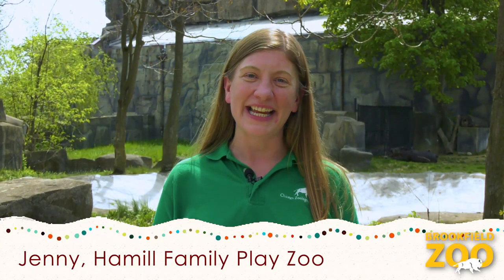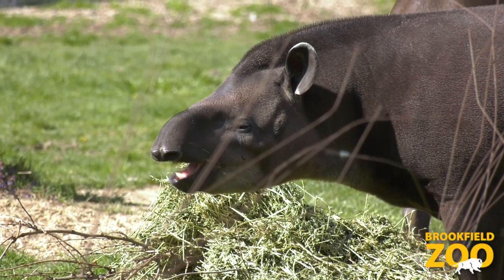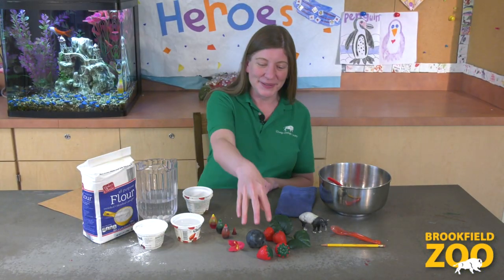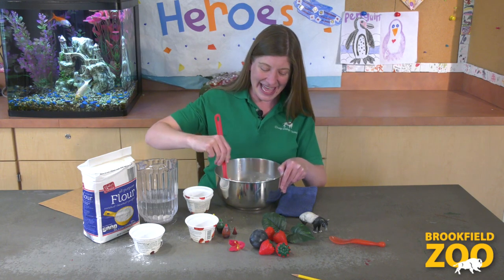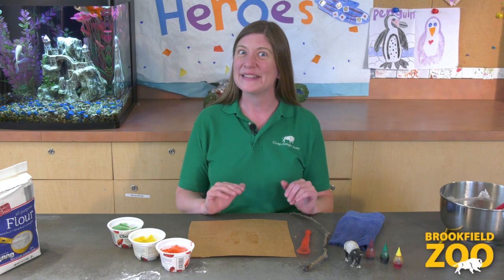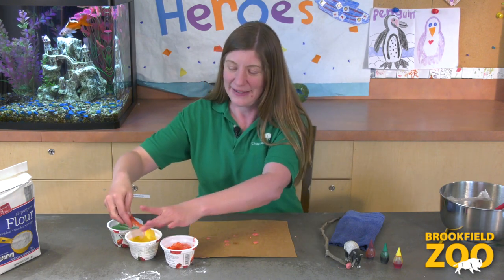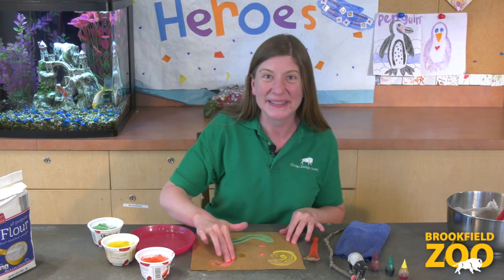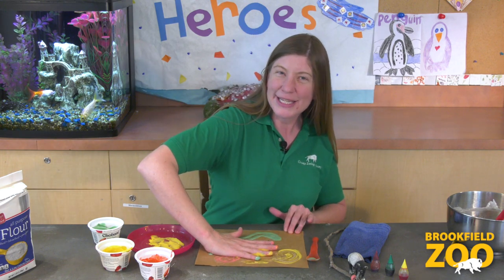Bringing the Play Zoo to You: Finger Painting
Hello Play Zoo friends! Join us to create a finger painting inspired by the terrific tapir. Let’s go!